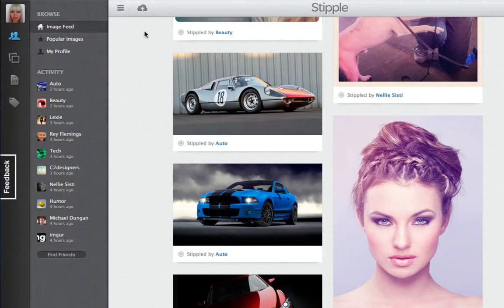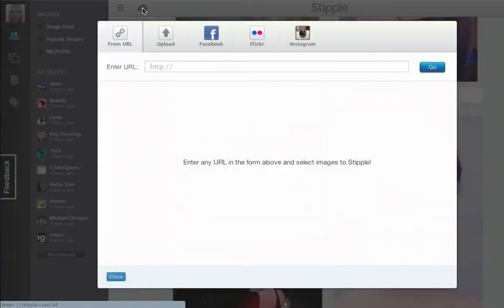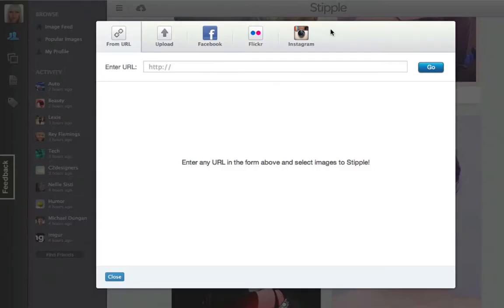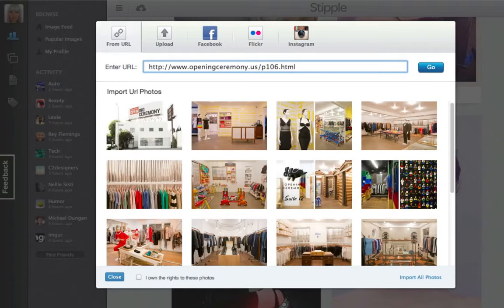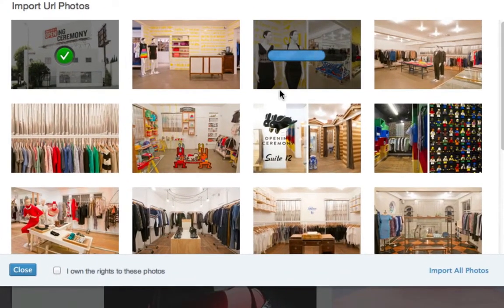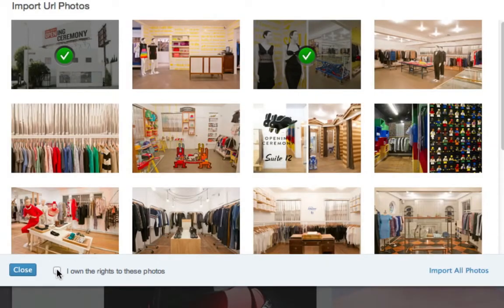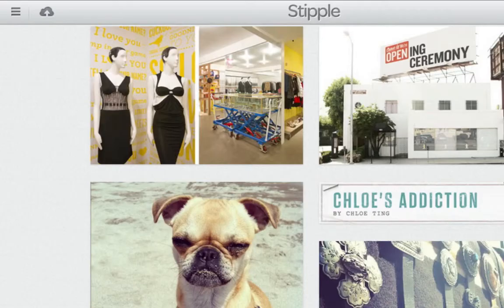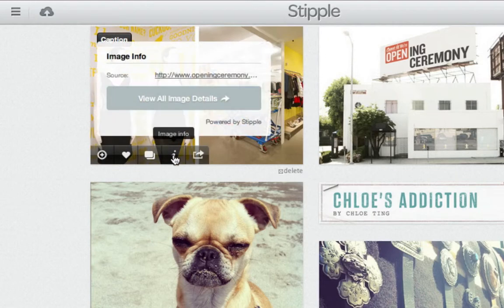How to Import Photos from URL to Stipple